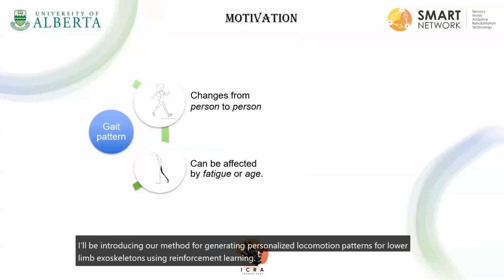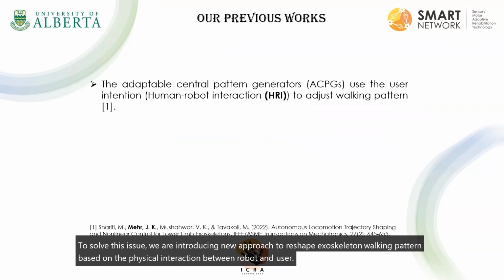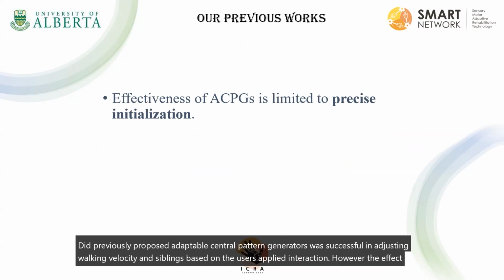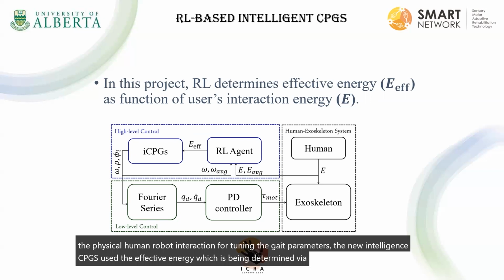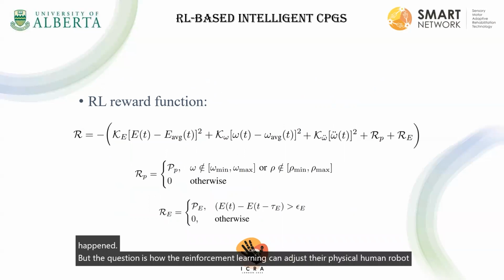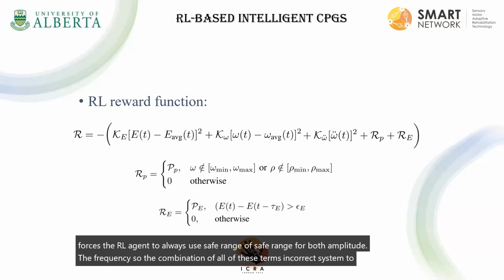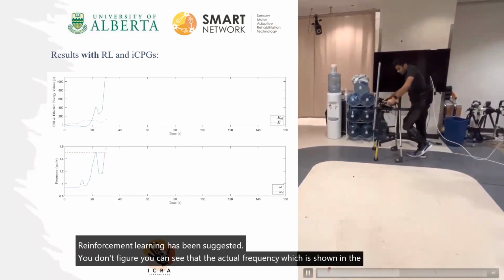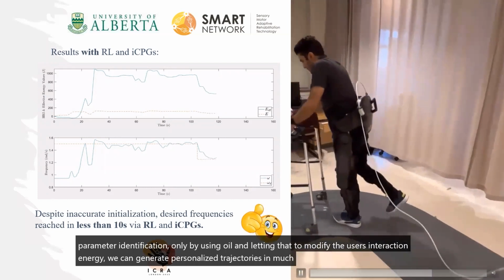Deep Reinforcement Learning based Personalized Locomotion Planning for Lower-Limb Exoskeletons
This paper introduces intelligent central pattern generators (iCPGs) that can plan personalized walking trajectories for lower-limb exoskeletons. This can make walking more comfortable for the users by resolving one of the significant shortcomings of most commercially available exoskeletons, which is generating pre-defined fixed trajectories for all users. The proposed method combines reinforcement learning (RL) with previously introduced adaptable central pattern generators (ACPGs) to learn a user’s physical interaction behaviour and refine the exoskeleton’s walking trajectories. The ACPG method embeds physical human-robot interaction (pHRI) in CPGs to make real-time changing gait trajectories possible. However, to effectively refine gait trajectories based on pHRIs, the parameters must be precisely identified and updated as a user interacts with the exoskeleton. Our proposed method uses RL to modify (amplify/attenuate) the pHRI energy based on a user’s interaction behaviour and form an effective energy value which can facilitate reaching desired gait pattern for users via iCPG dynamics. The proposed method can resolve the aforementioned challenges with ACPGs and make trajectory generation personalized. The simulation and experimental results provide evidence that the proposed method can effectively adapt to the user’s behaviour in a range of possible scenarios with the Indego lower-limb exoskeleton.

See our lab website for more details and a copy of the paper (go to Publications).